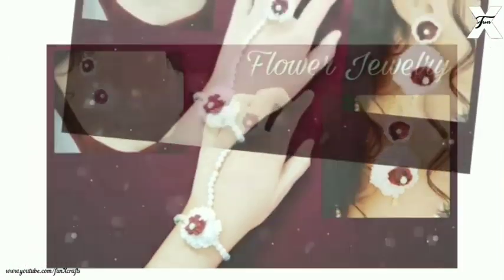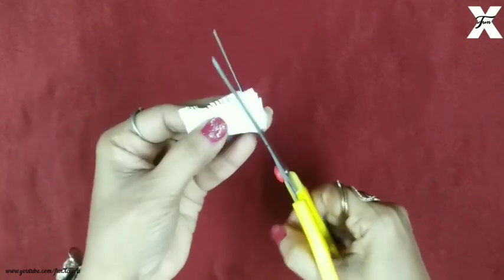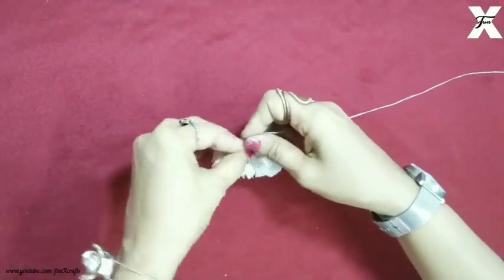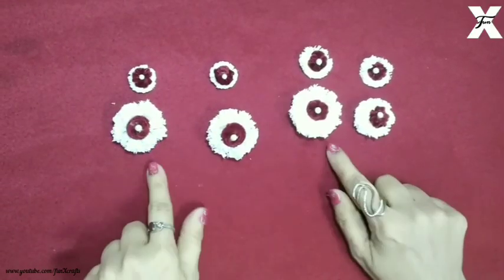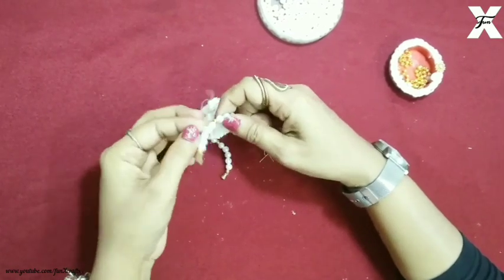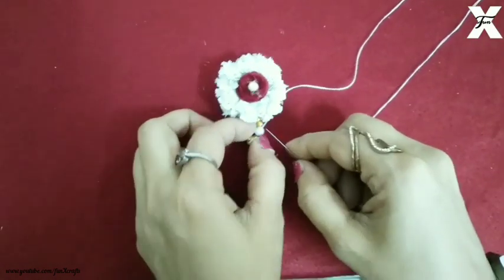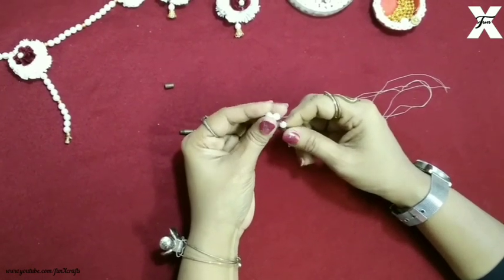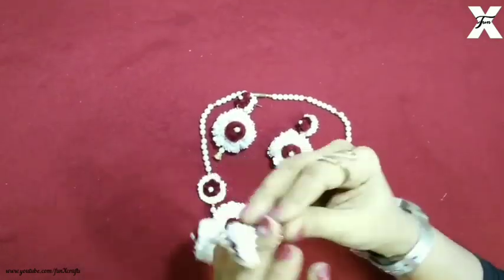How To Make Jewellery At Home | Handmade Jewellery | Bracelet Making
Hello,
I’m Sheeba & In This Video I'm Gonna Show You Guys How To Reuse Paper And Make A Handmade Bracelet For Yourself At Home Without Any Money Spending.